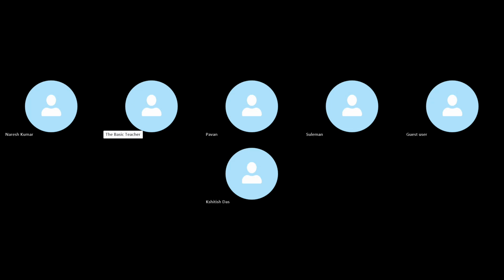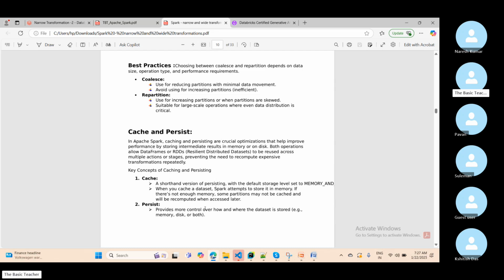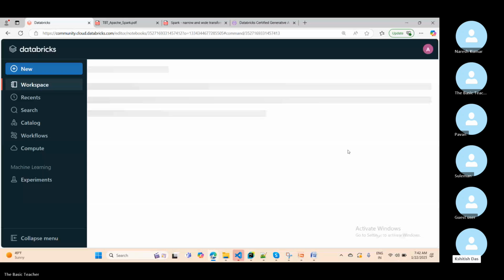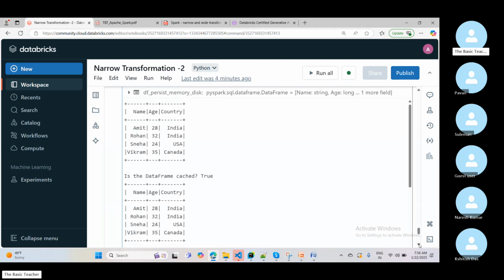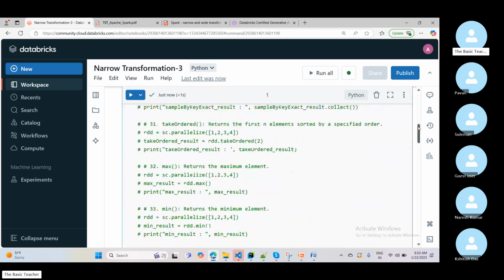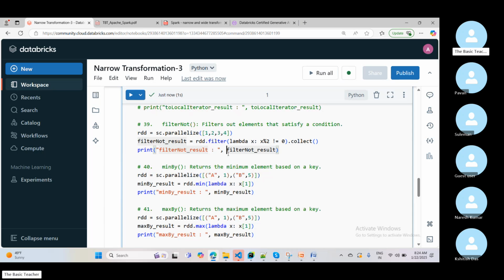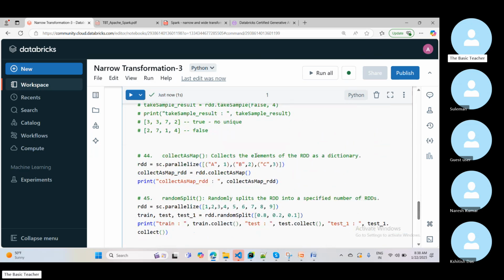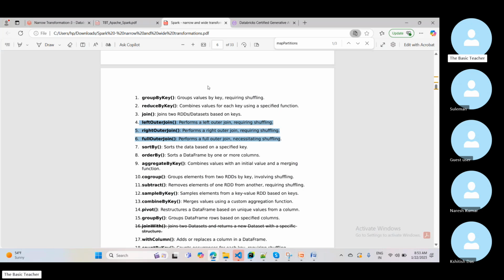Day 17: Apache Spark from Scratch (Part 6) | Big Data Training | The Basic Teacher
🔥 What You'll Learn in This Video:
✅ RDDs, DataFrames, and Datasets
✅ Transformations in Spark
✅ Narrow Transformations in Spark
✅ Wide Transformations in Spark
✅ Narrow and Wide Transformations in Spark
✅ Hands-on Exercise: Working with RDDs, DataFrames, and Datasets.
✅ Coalesce and Repartition in Spark
✅ Cache and Persist in Spark
✅ Basic Spark transformations and actions
✅ Apache Spark live session